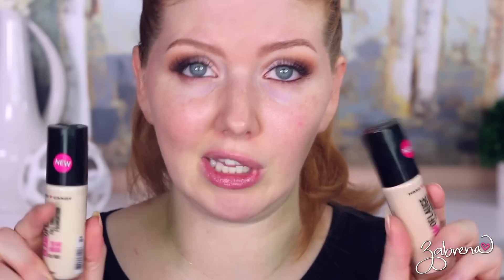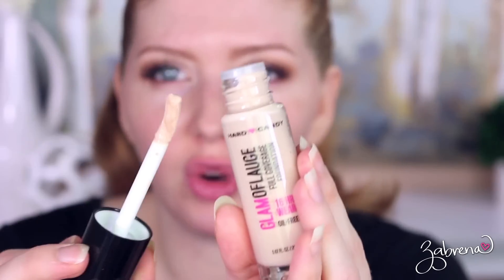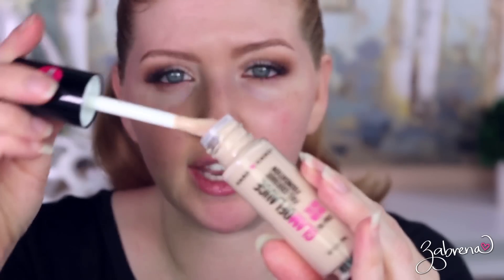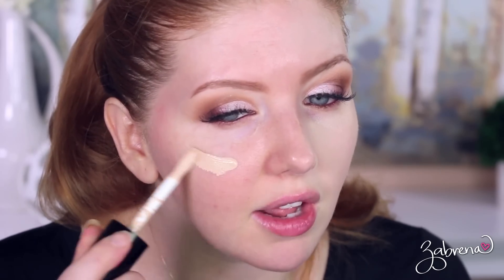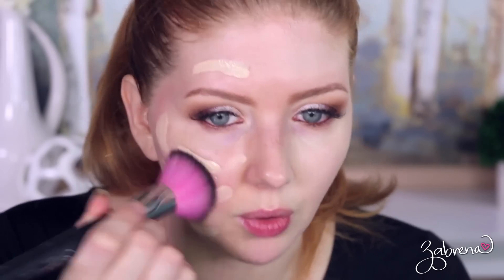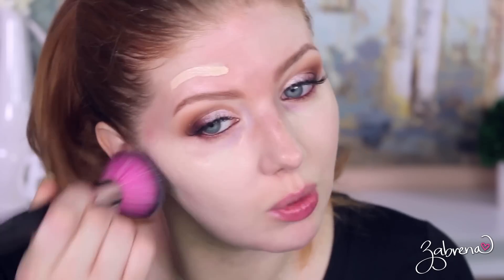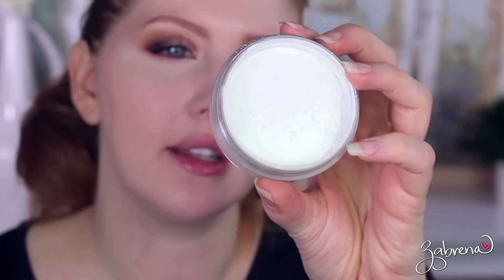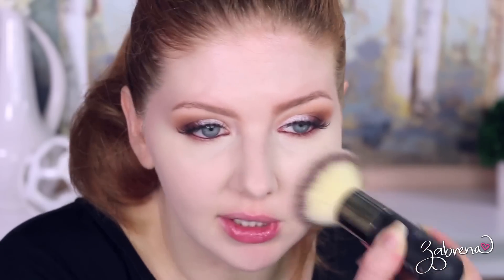BEST $6 Full Coverage Drugstore Foundation?! | Review + Wear Test!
Is this the best $6 drugstore foundation out there? Hmm! You may be surprised! Reviewing Hard Candy's Glamoflauge foundation in today's video; it promises a 16 hour wear time! What! That's amazing at that price point, if it really does what it says it will. My oily face and humid place really put this one through the ringer that day! P.S. I am wearing clothes in the intro, I know I look nekkid, but trust me when I say the days of filming nekkid are over LOL (I kid, I kid) ;)

Lips in tutorial / wear test: Rimmel 'Addiction' + MAC 'Myth'
Lips in intro: L'Oreal La Palette Nude Shade #2 and 6 mixed
Eyes in intro: UD Naked Cherry (Young Love on lid, Juicy in crease and Devilish to deepen crease)

zabby.babe

ZabrenaXO

ZabrenaXO

ZabrenaXO

235 Apollo Beach Blvd., #214

XOXO!
Z